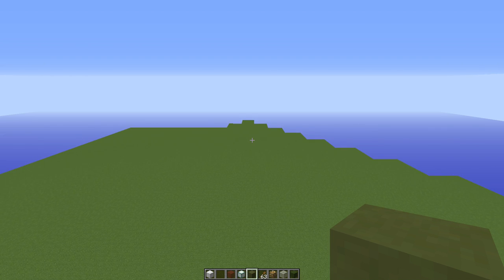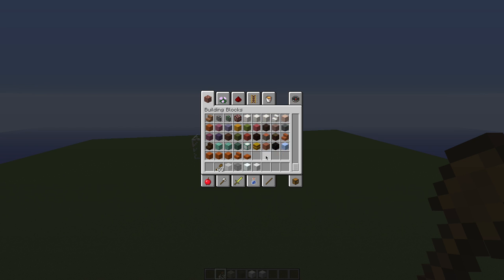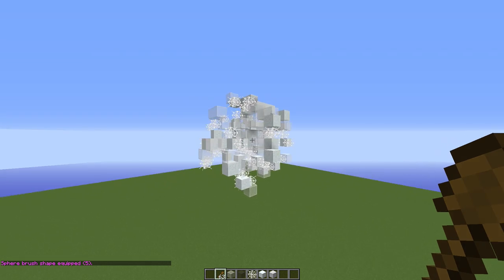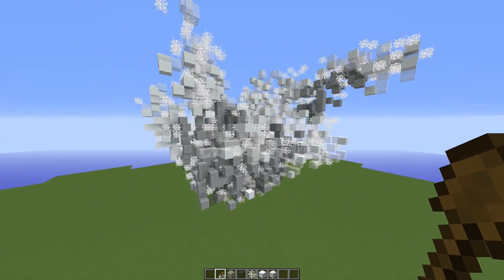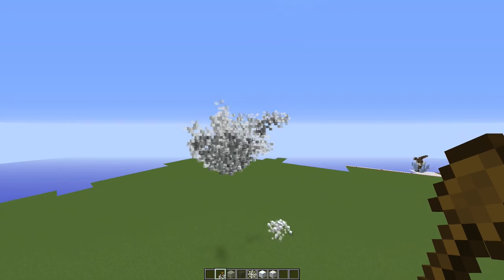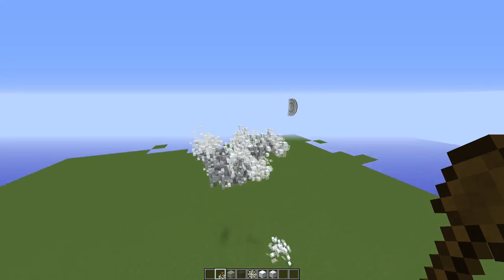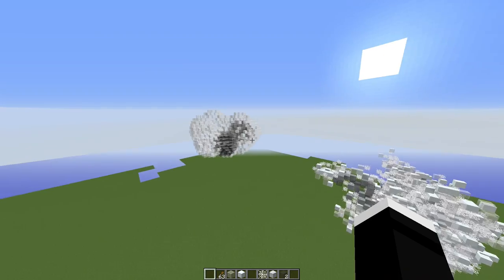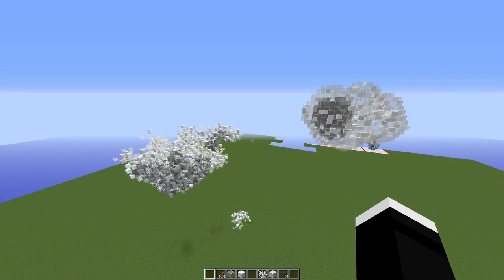Cloud Tutorial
Here is a couple ways I use to make clouds
I show the how to make the kind of clouds in the build I made in the footnote and how to do some more soled clouds.

Skip to a certain part:

0:51 Spread out technique
6:00 More solid cloud making